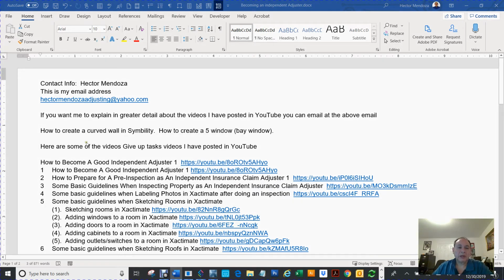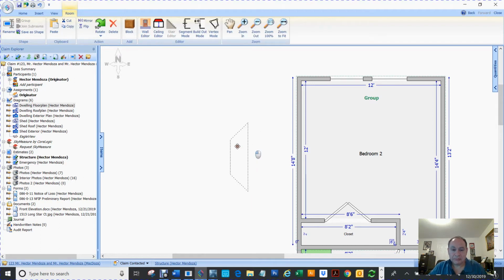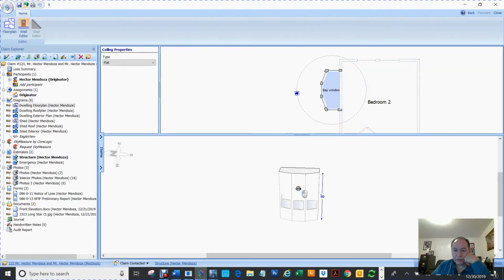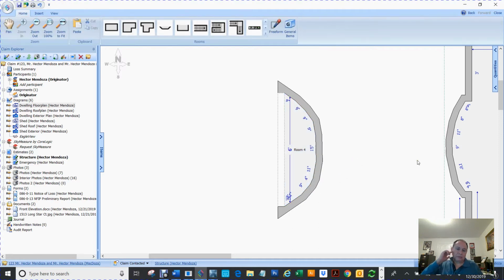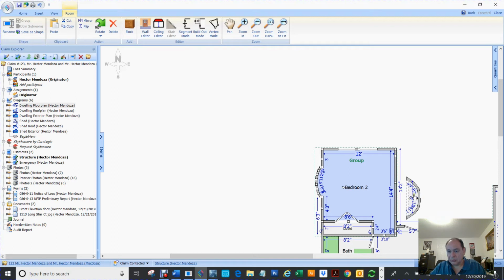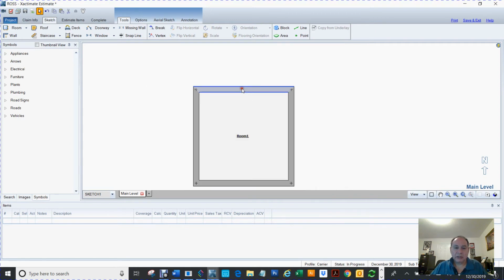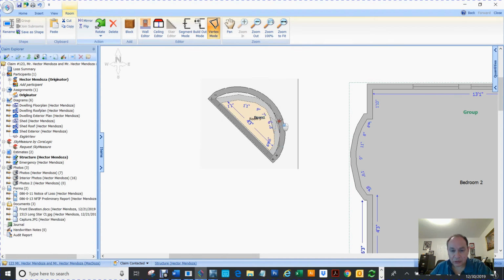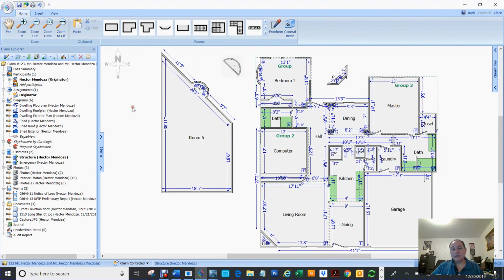How to create a curved wall in Symbility How to create a 5 window bay window (Symbility)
How to create a curved wall in Symbility.  How to create a 5 window (bay window).